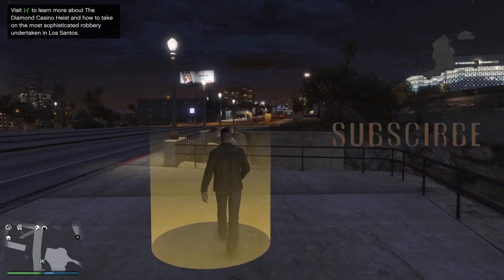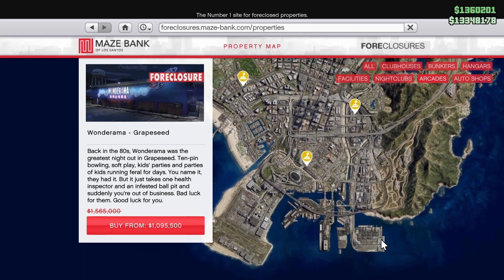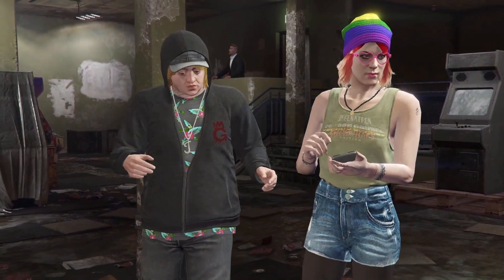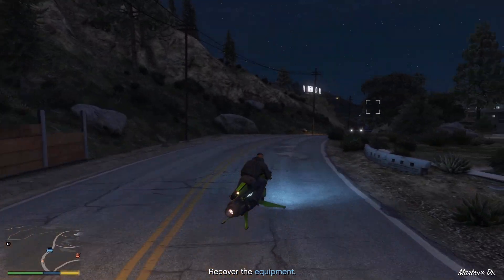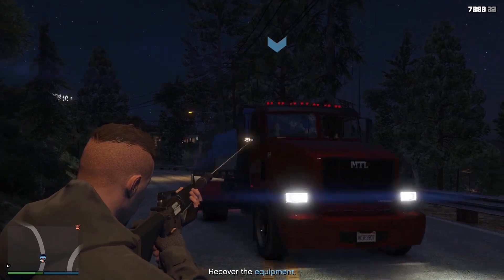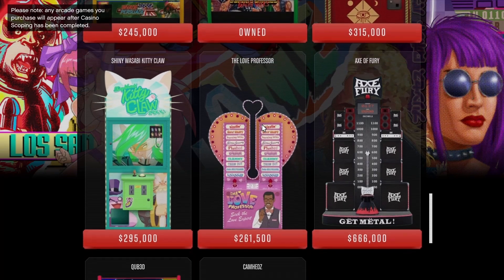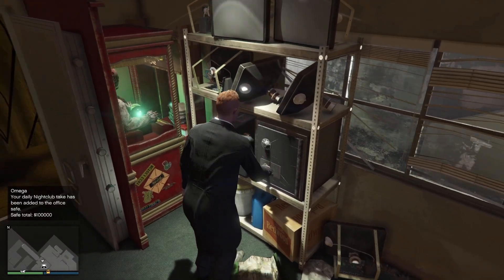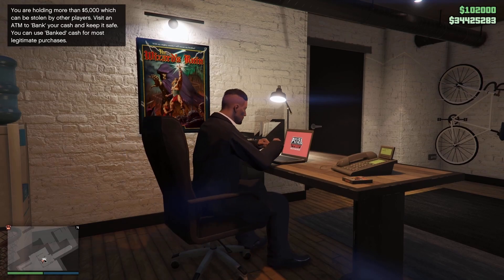How to Buy & Set up The Arcade GTA Online SOLO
How to Buy & Set up The Arcade solo GTA Online with all you need to know done as fast as possible to get you up and running

Timestamps
0:00 - Intro
0:00 - Unlock Arcade
1:04 - buy Arcade
2:20 - Setup Arcade (part 1)
7:20 - Setup Arcade (part 2)
8:39 - how to open Safe
9:55 - Arcade open setup complete
10:17 - Empty Full Safe
10:46 - Outro